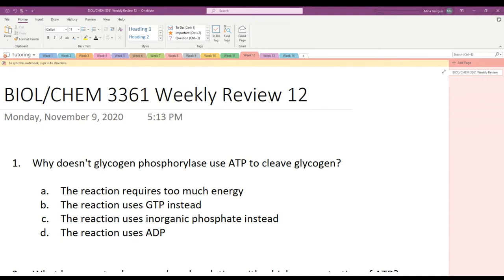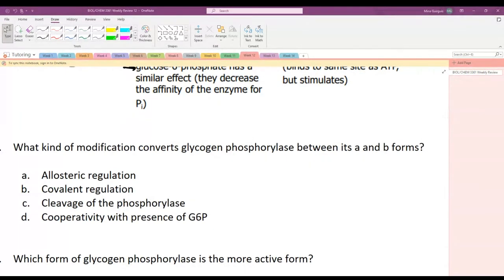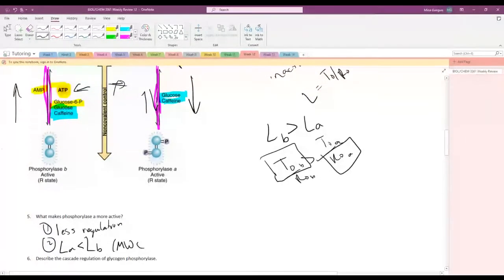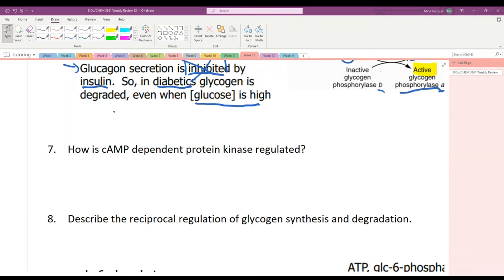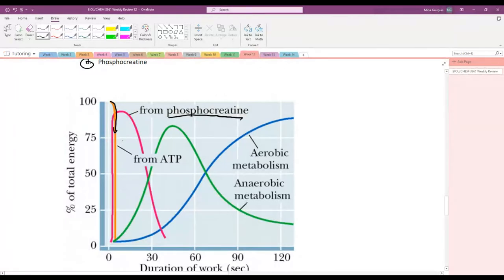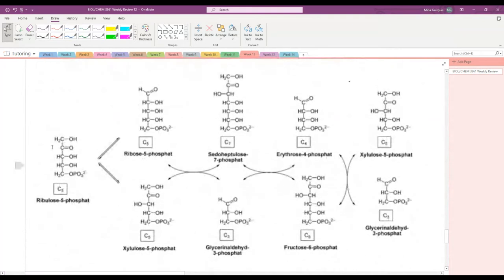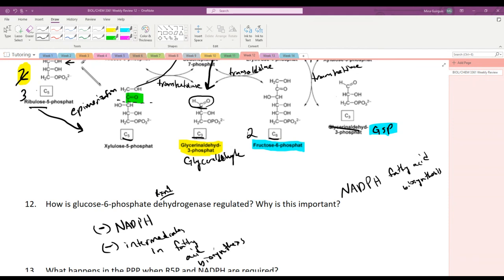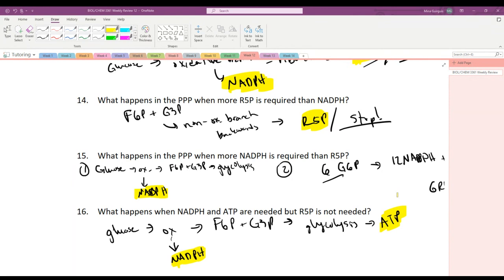BIOL/CHEM 3361 Week 10 Review